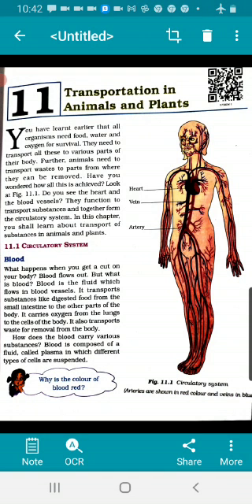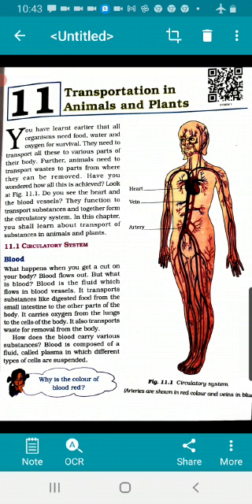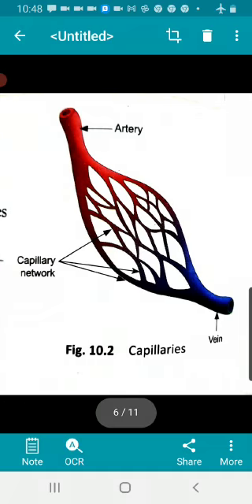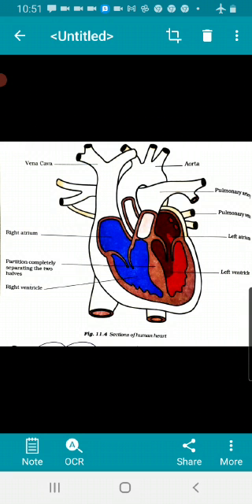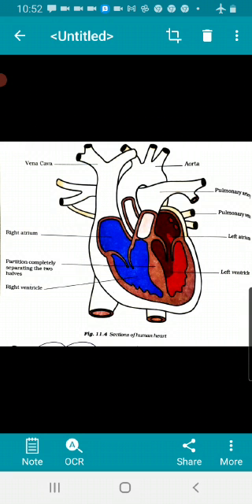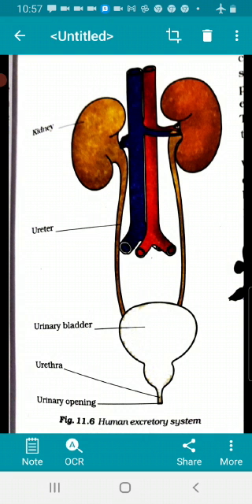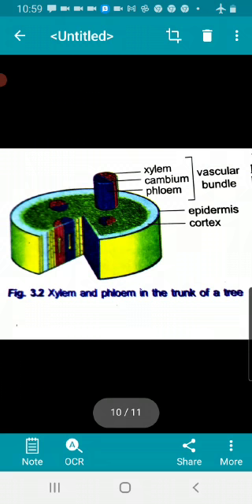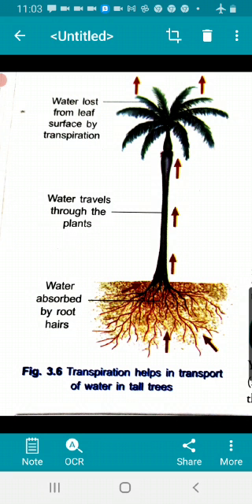STD 7 SUB SCIENCE L 11